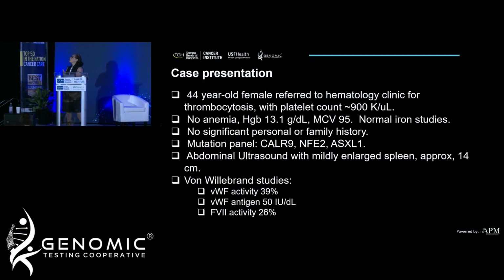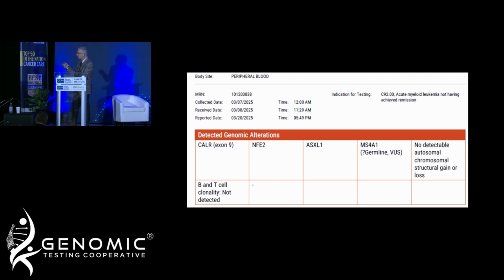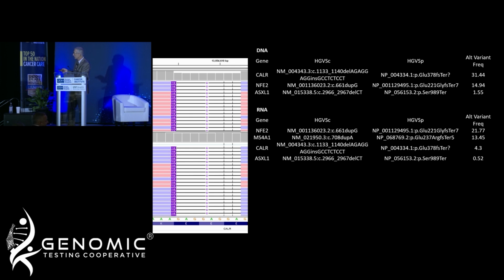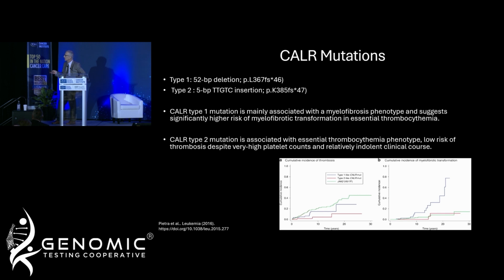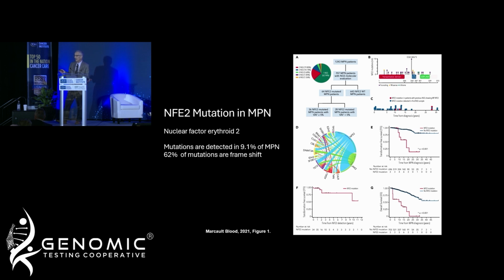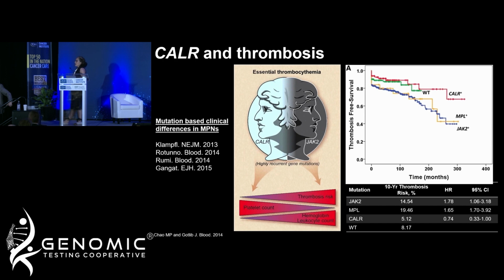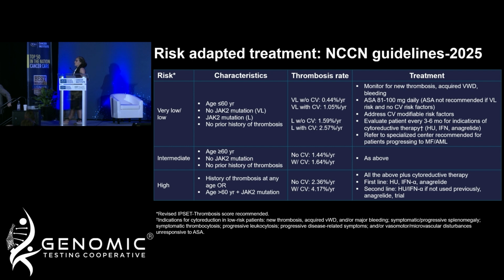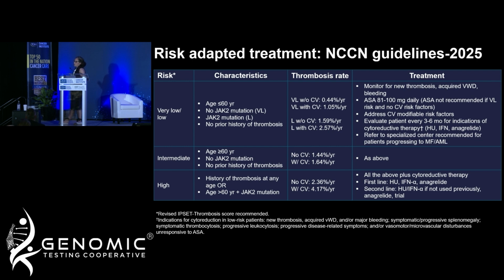Case Study: A 44 year old female with MPN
No family history of hematologic malignancies
Carries a CALR9. NFE2, and ASXL1 mutations
A discussion on how to treat patients with CALR mutations
Recommend a BM transplant to help get a better outcome
Suggest pre and post-transplant measures to help improve transplant morbidity